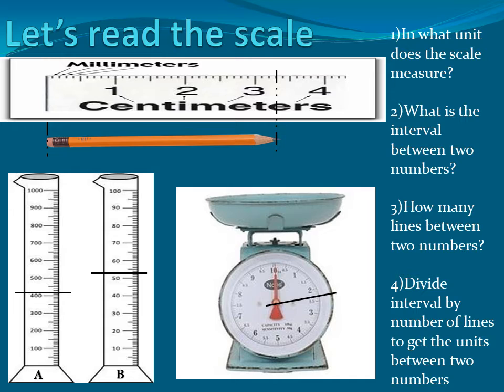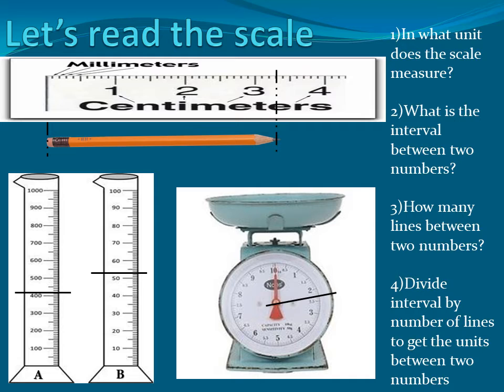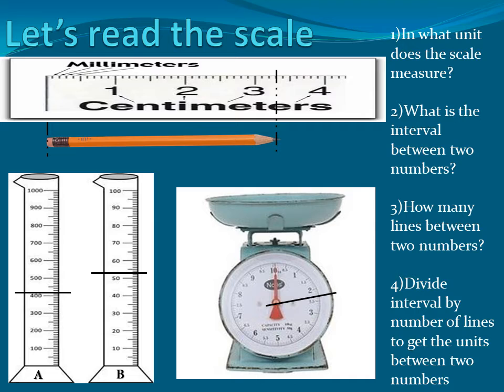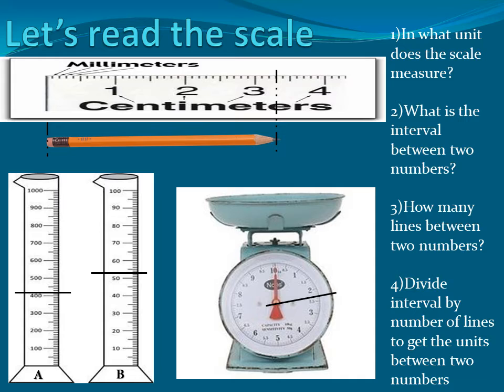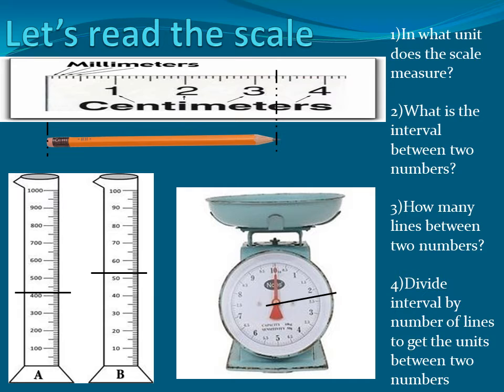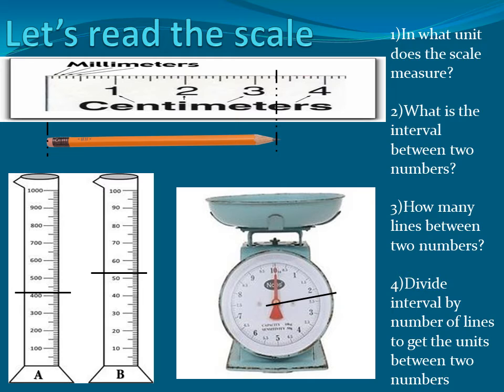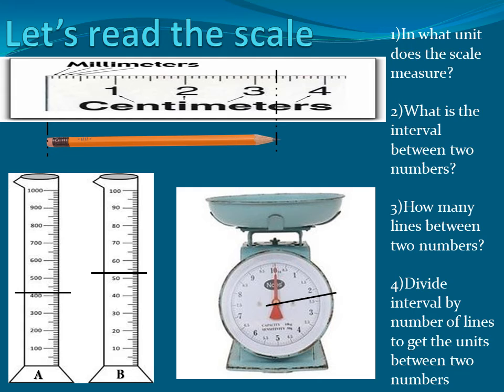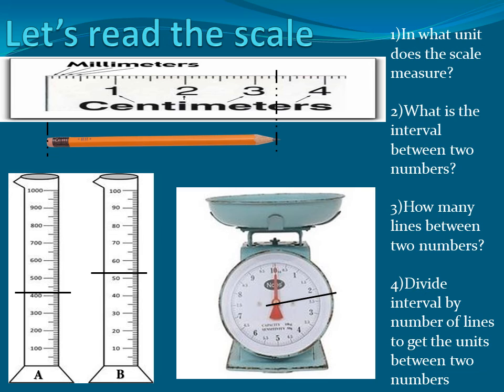Y5 Math w13 part 2